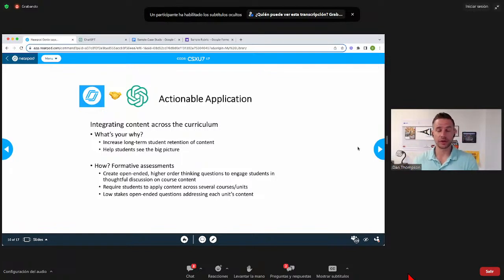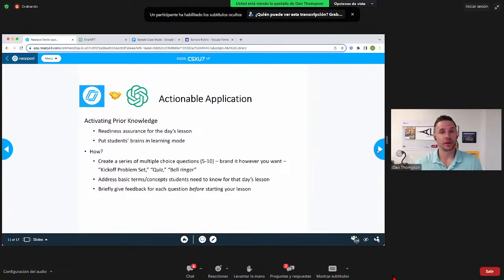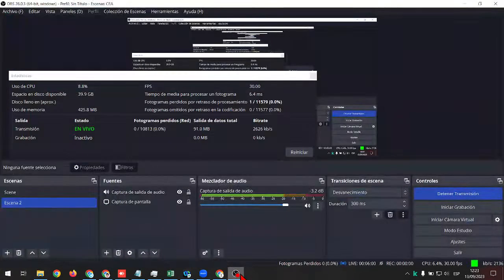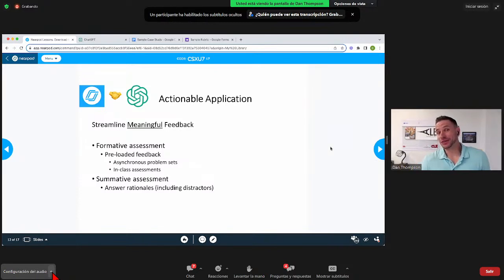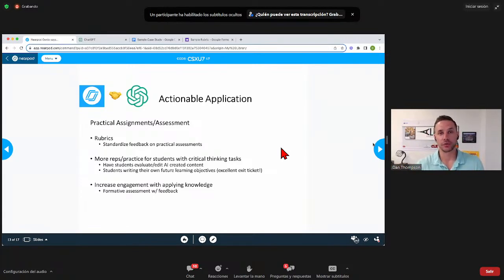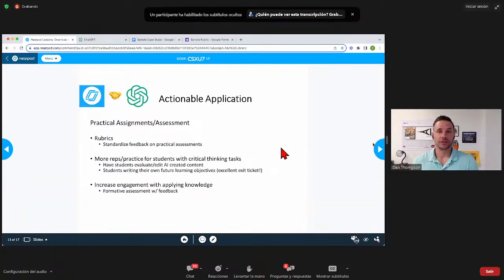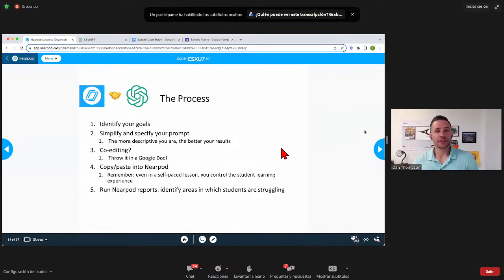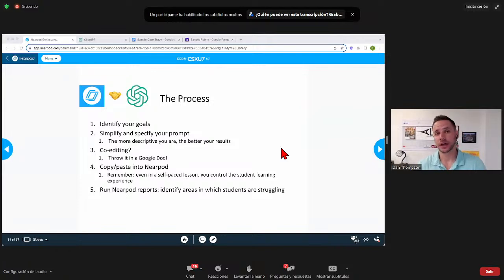ephpComun - Nearpod IA 2023-09-13